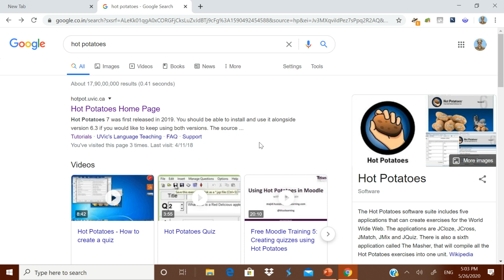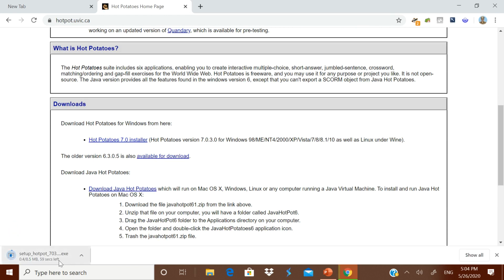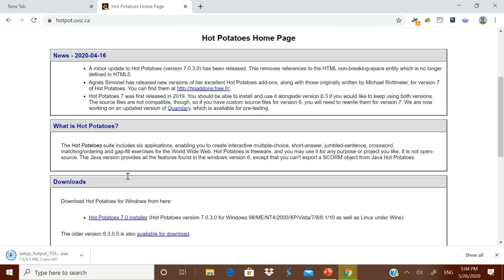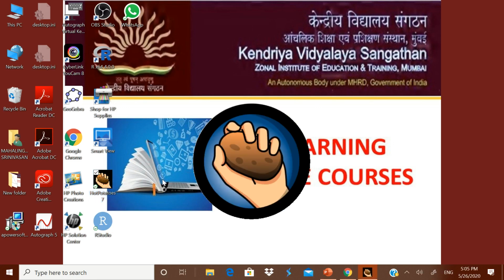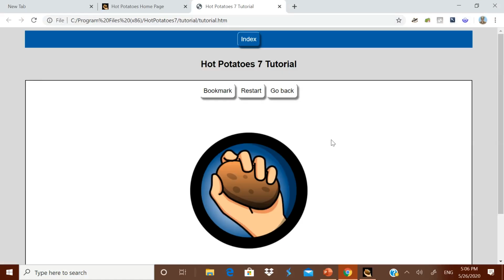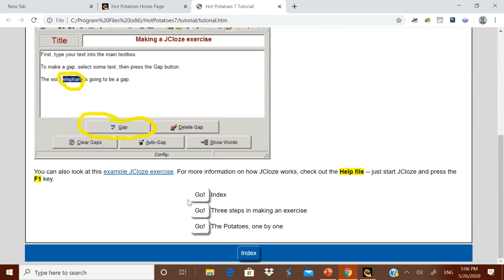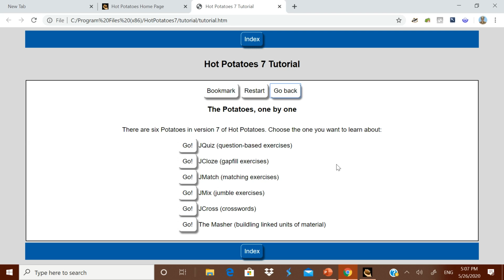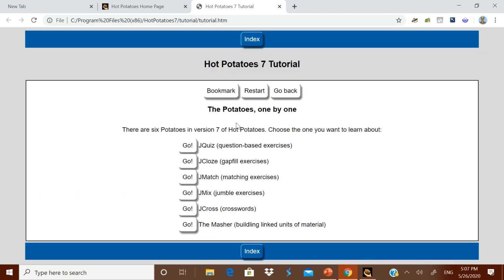Introduction to Hot Potatoes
Online Course on Designing E-Resources by KVS, ZIET Mumbai
Topics covered
1. Installing Hot Potatoes software in computer
2. Exploring available applications in Hot Potatoes